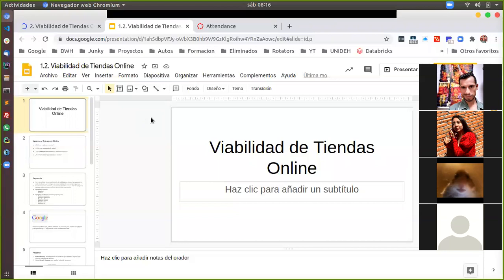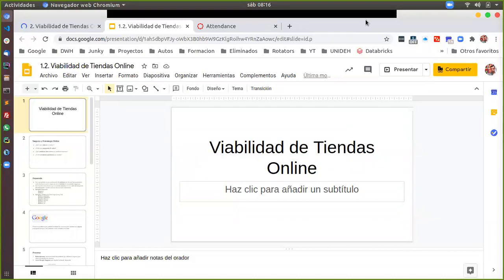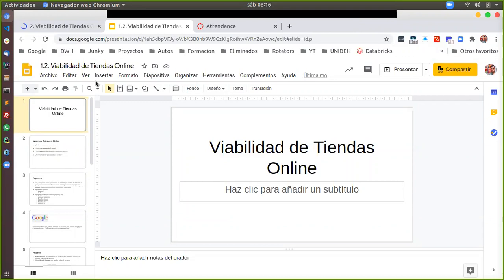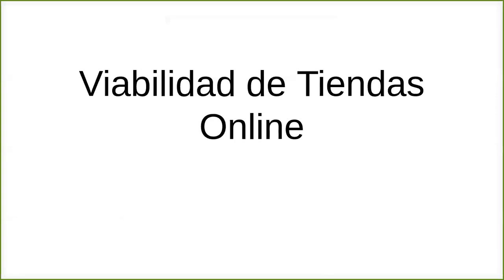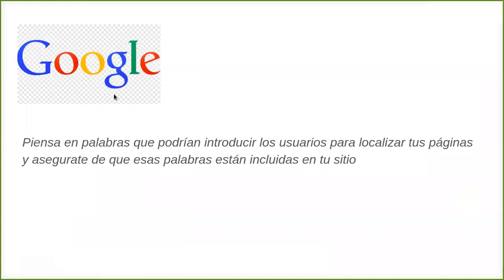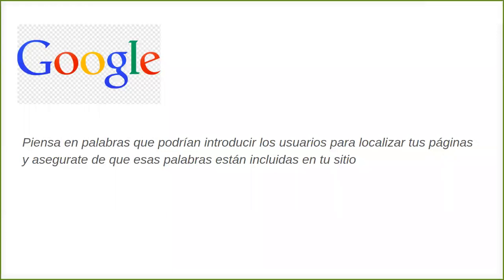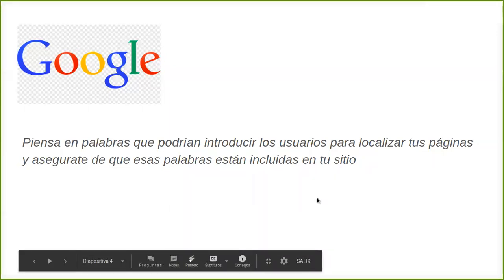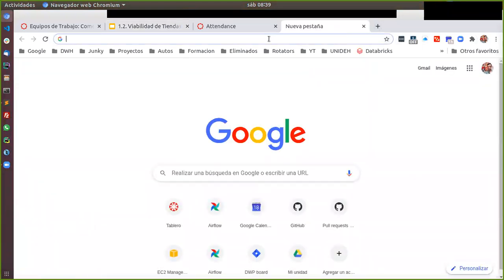ECommerce 3G - 2020/09/19 - Viabilidad de una Tienda Online - pt 01